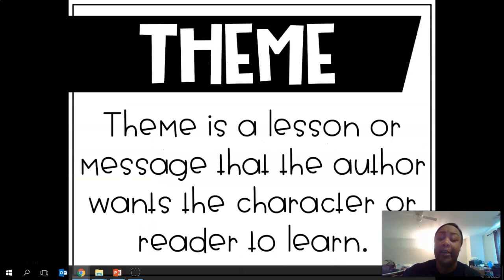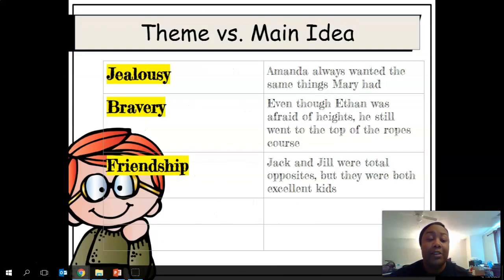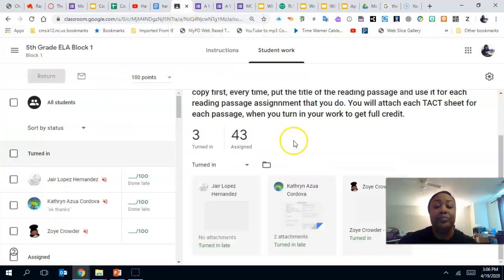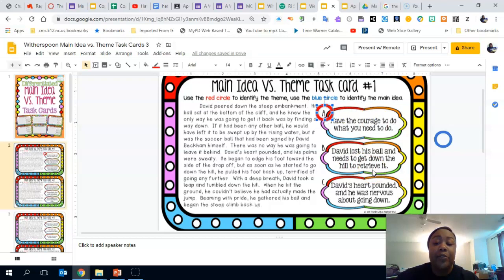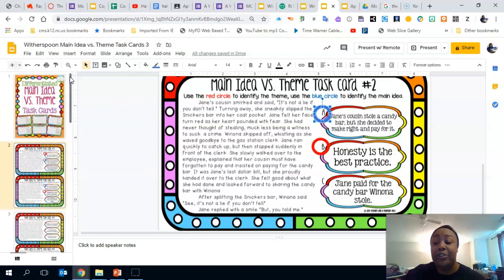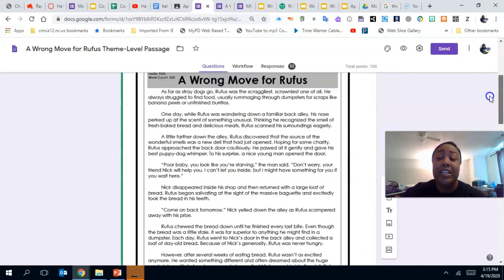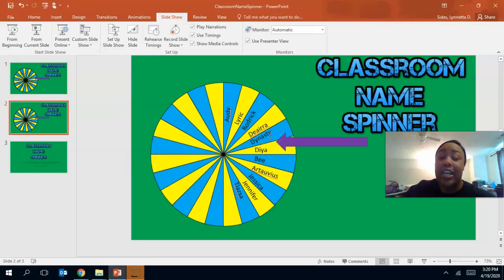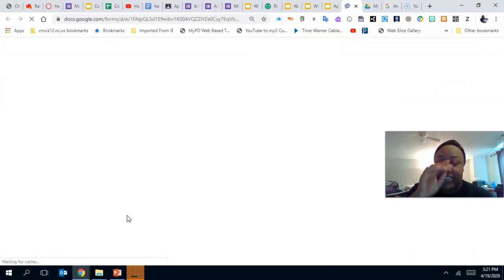Mrs. Witherspoon April 20th Theme vs. Main Idea